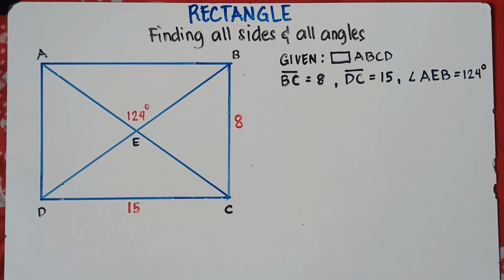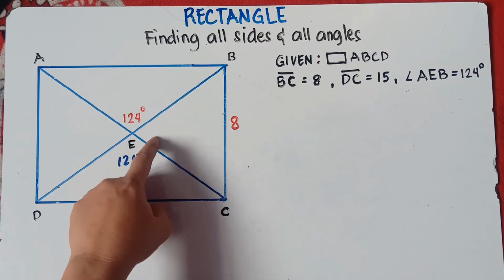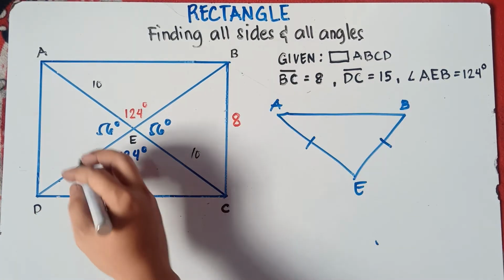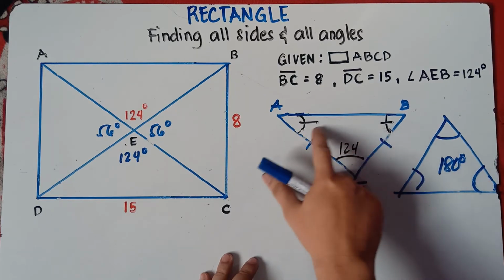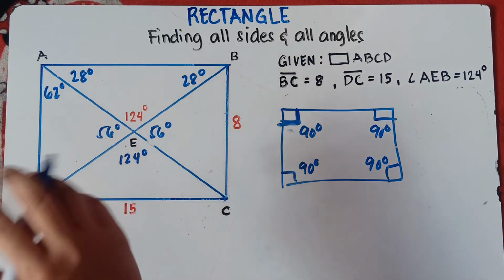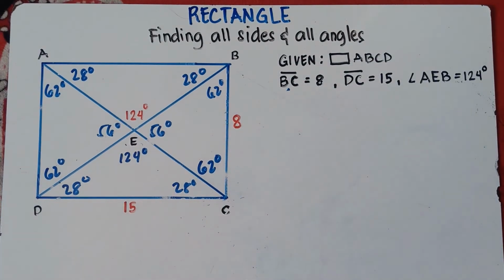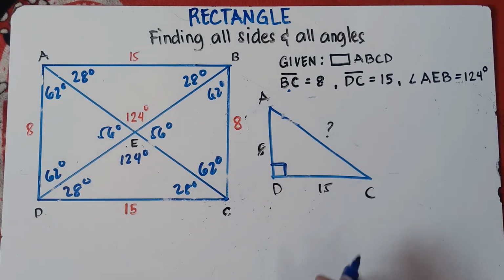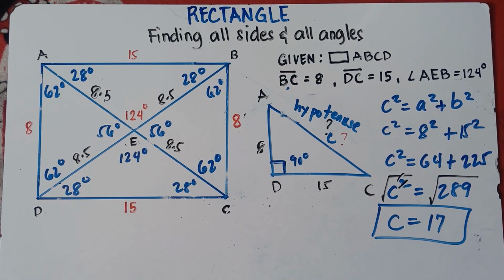Rectangle | Finding All sides and All angles | Part 2 | Explain in Detailed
Rectangle | Finding All sides and All angles | Part 1 | Explain in Detailed
In this Video you will be able to find all sides and angles of a Rectangle. This video also helps you to recall the properties of a rectangle. This video contains plenty of examples.
KEEP FIGHTING!